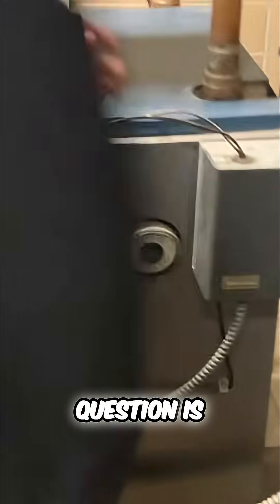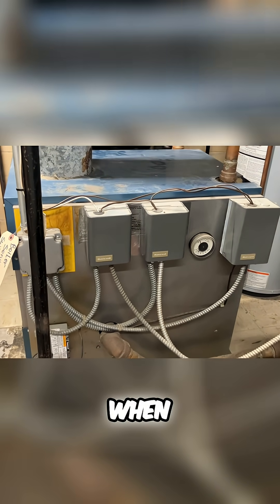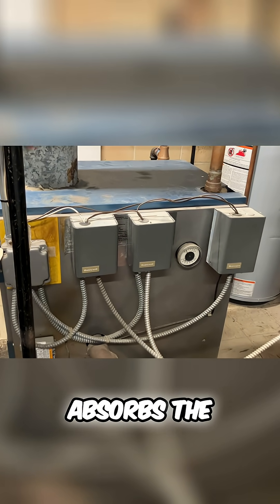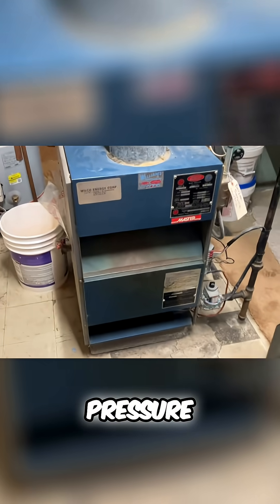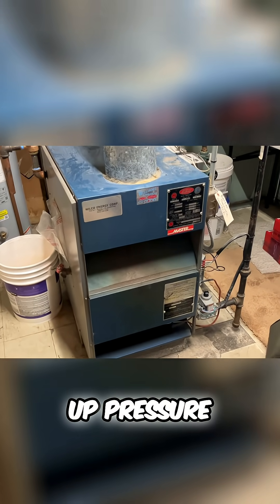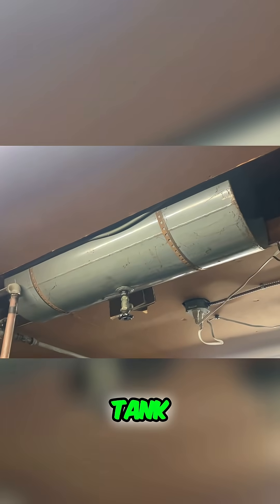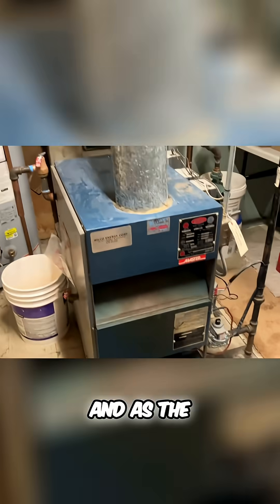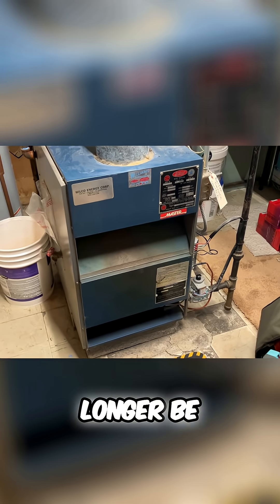Why Is Your Boiler Dripping? Here's the Secret!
A dripping relief valve? Pressure, heat, and a missing or faulty expansion tank are the usual suspects in hydronic heating systems. Find out why and how to fix it.